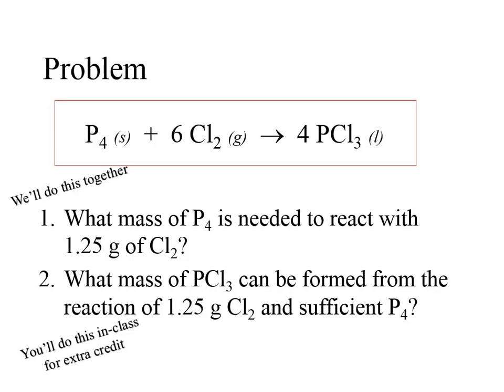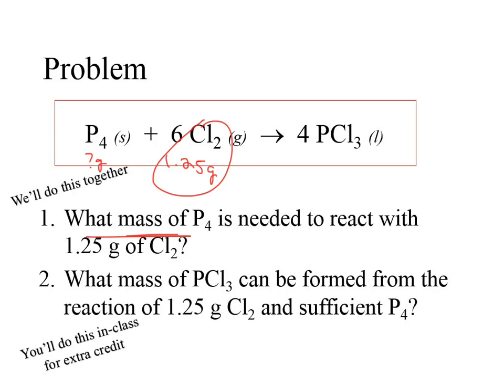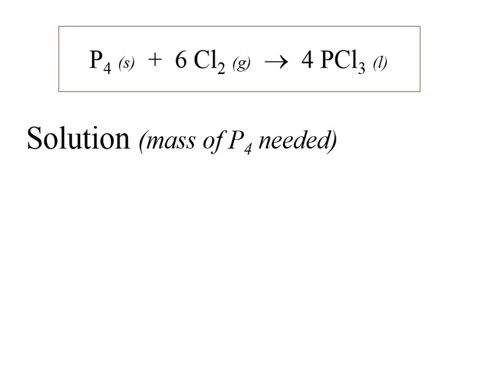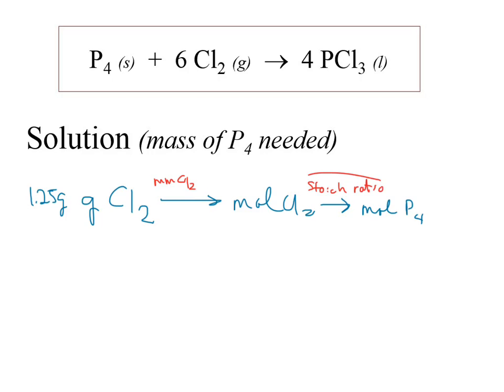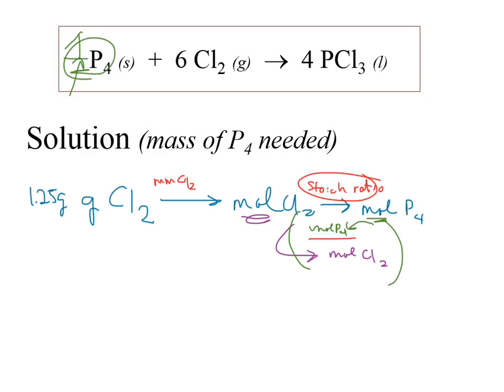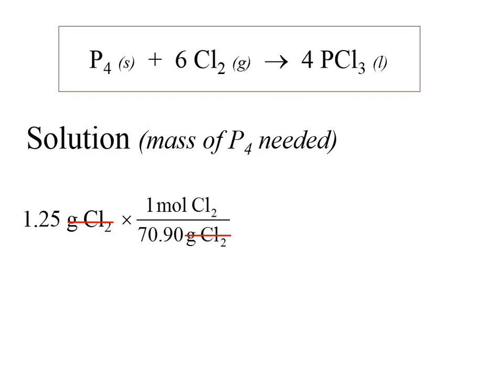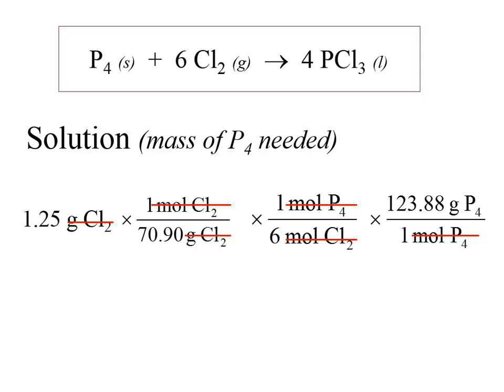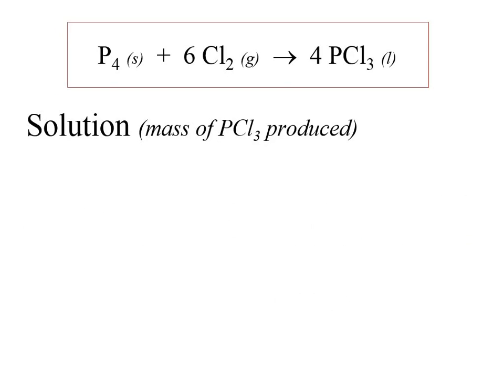CHM122 Stoic Calculations A